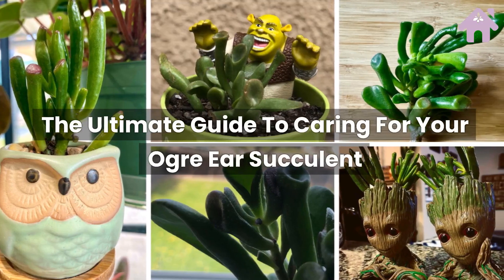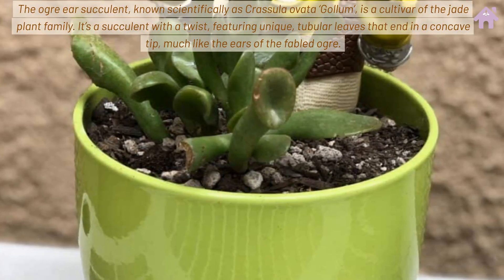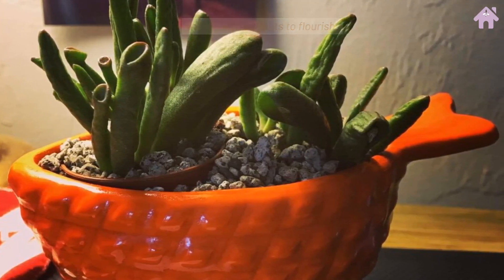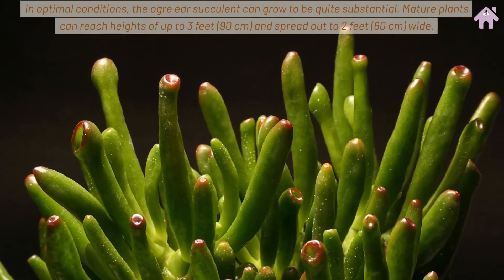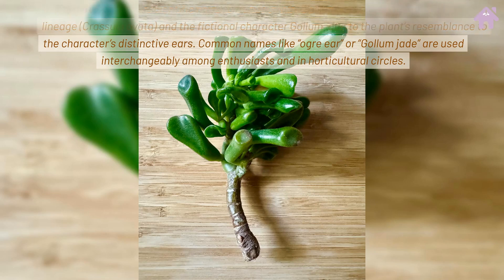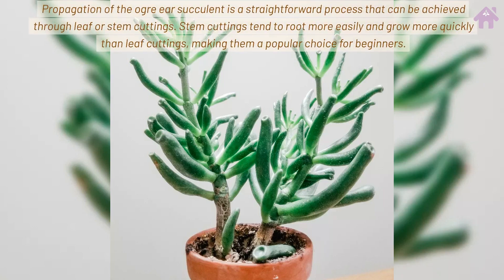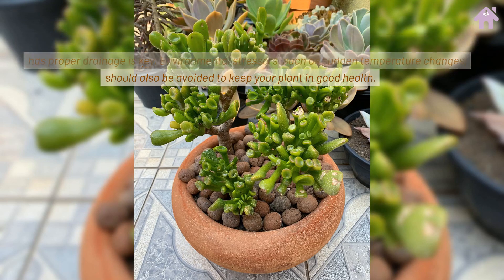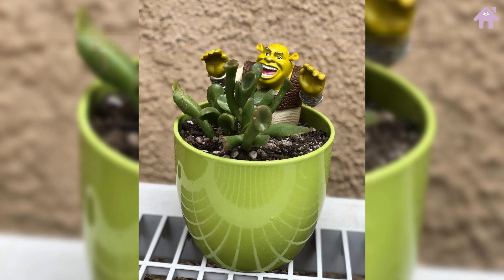The Ultimate Guide To Caring For Your Ogre Ear Succulent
Discover the secrets of thriving Ogre Ear Succulents with our ultimate guide! Whether you're a seasoned green thumb or a budding plant enthusiast, this video is packed with essential tips and tricks to ensure your succulent grows lush and healthy. From the right soil mix to the perfect watering schedule, we've got you covered. Plus, learn how to spot common issues before they become problems and how to propagate your Ogre Ear for even more greenery!